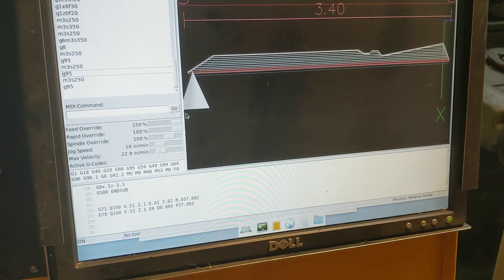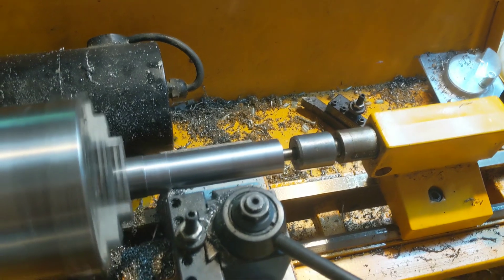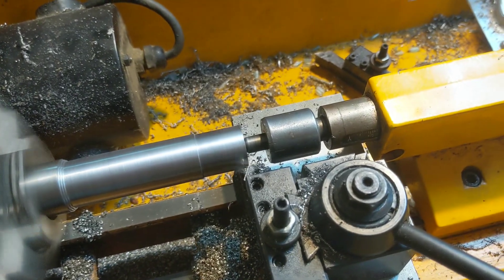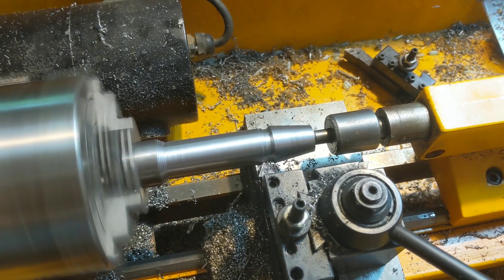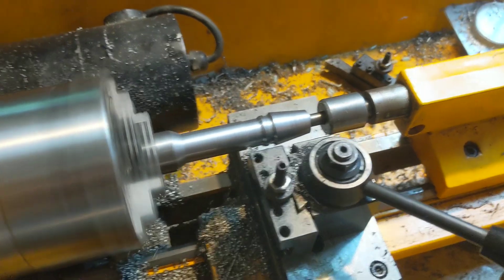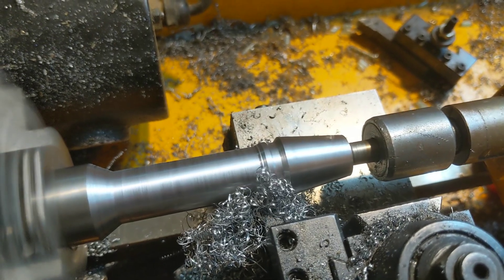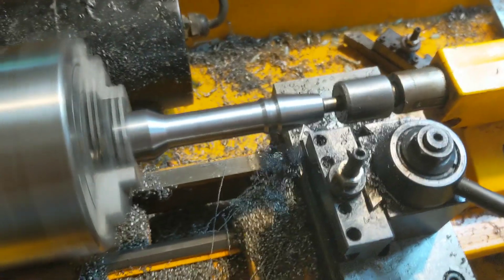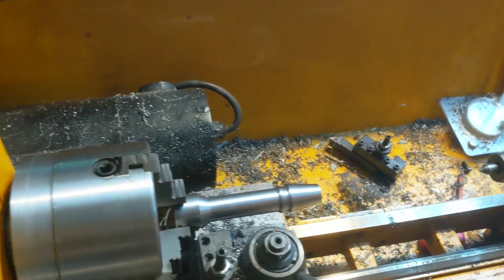G70/71 turning cycle testing with linuxcnc. (playing with new 4 jaw)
created a mandrel to machine the back side of some stubby er20 collet holders..